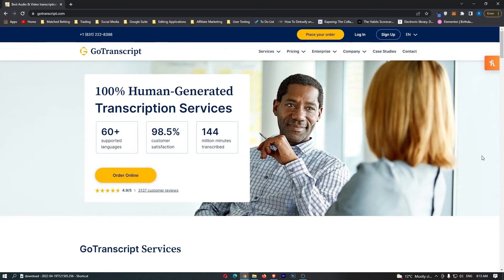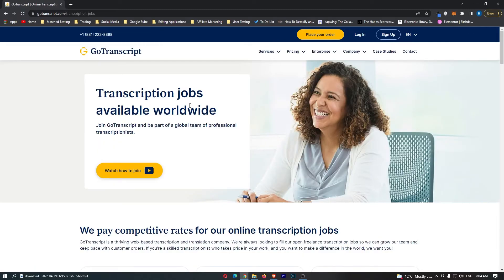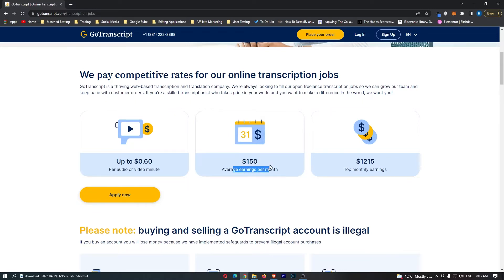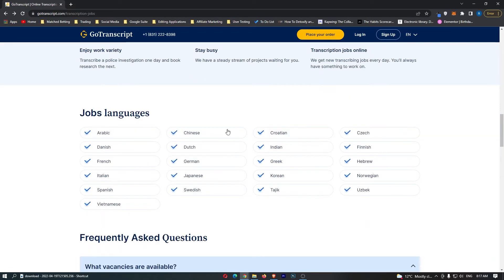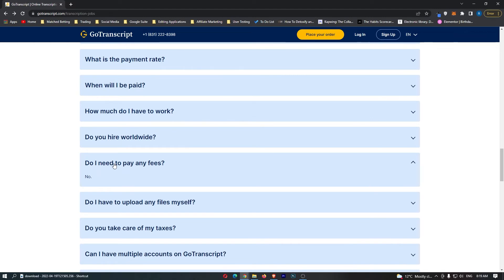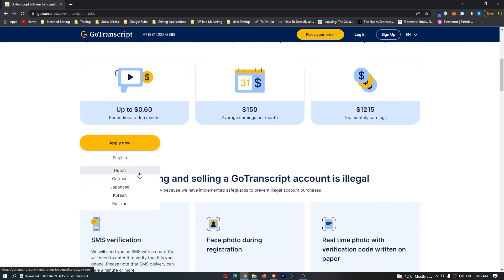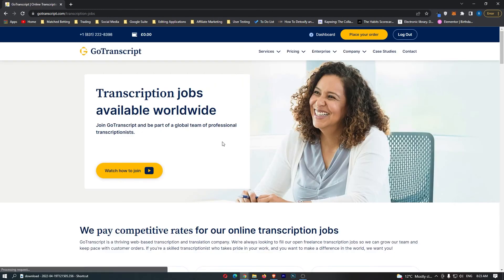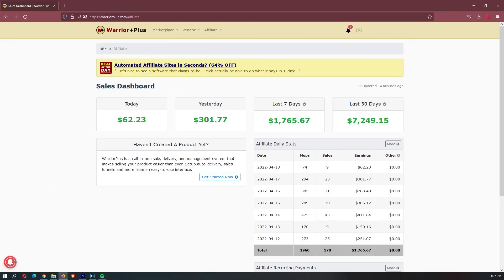How To Make Money On GoTranscript For Beginners (2022)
In this video, I'm going to be giving you a step by step tutorial on how to make money with go transcript

In this make money online tutorial, I show you how you can make money transcribing and typing words with GoTranscript